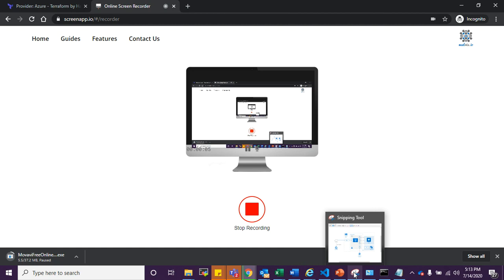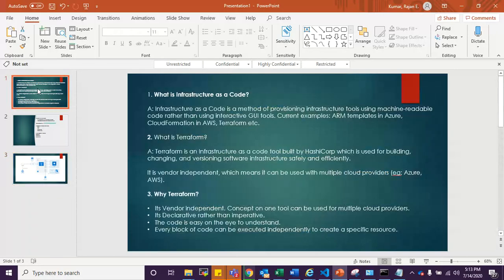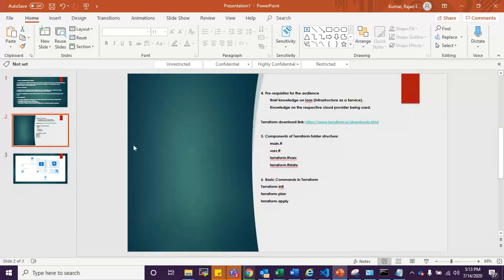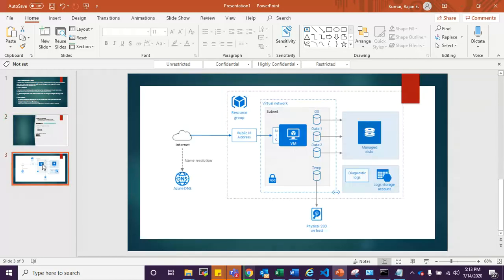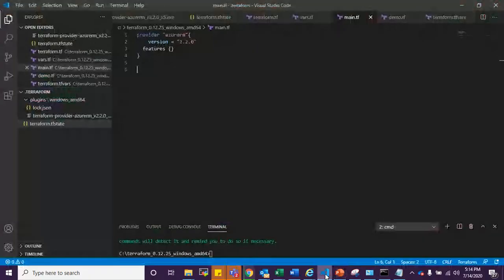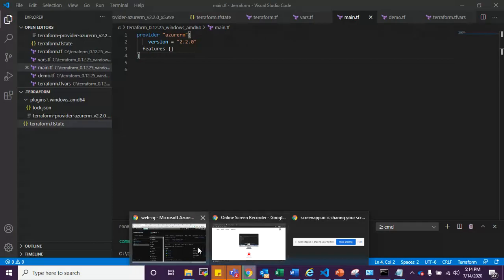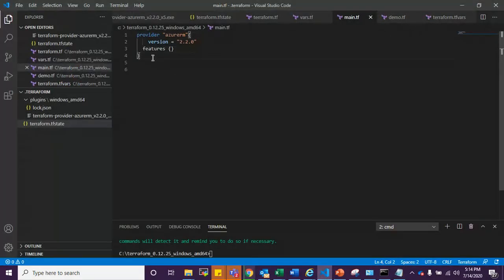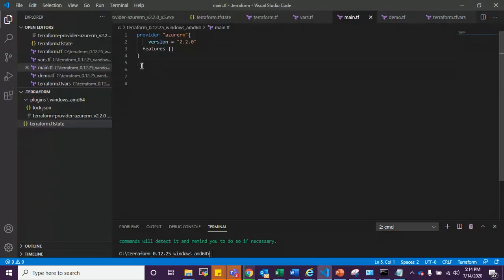Terraform tutorial for Beginners - Part 1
A small Terraform tutorial on how to create Infrastructure resources using code. The video provides a detailed insights step by step to deploy infra resources on Azure cloud using Terraform.